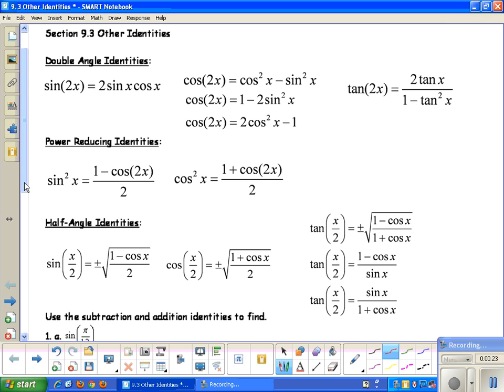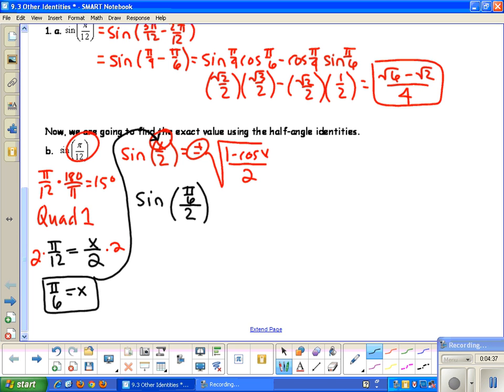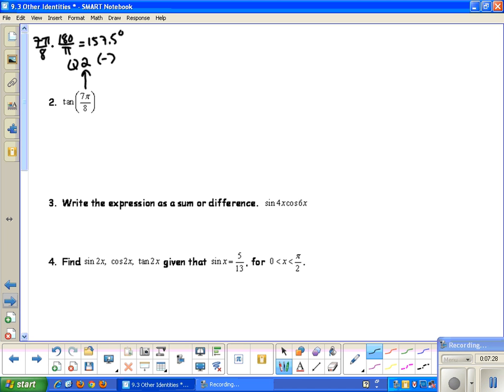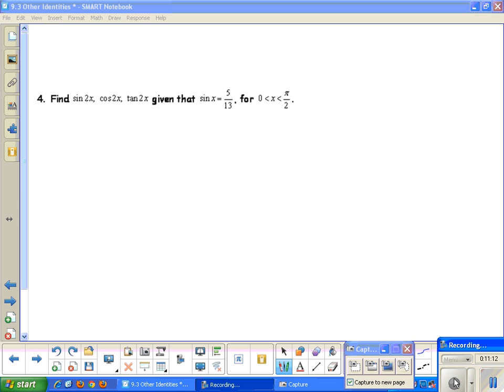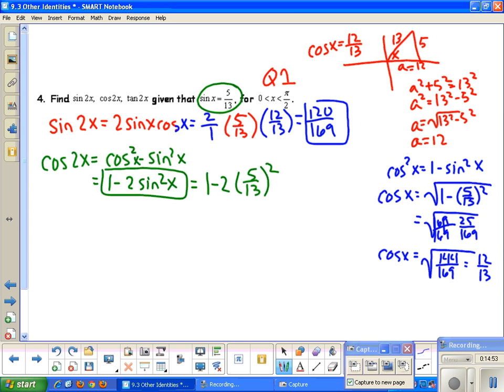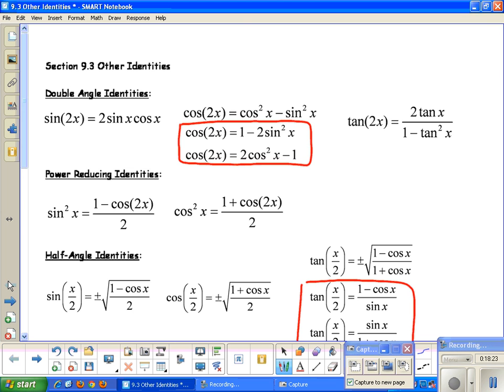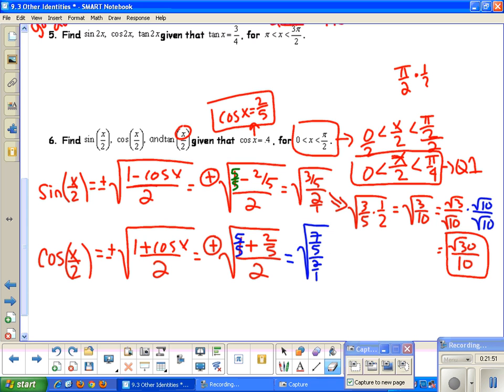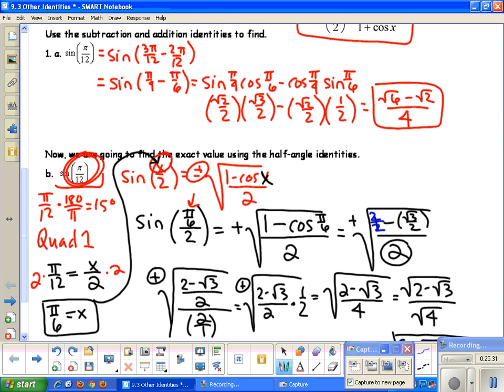Section 9.3 Other Identities (New)